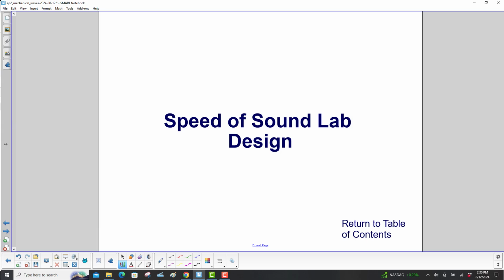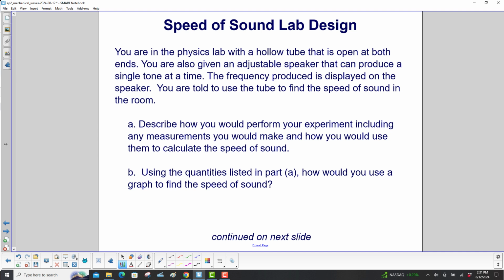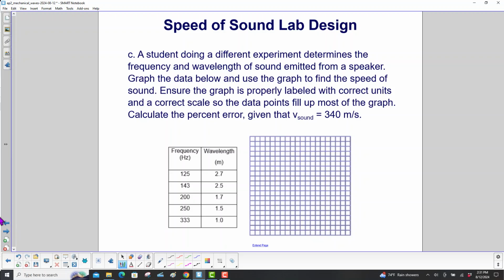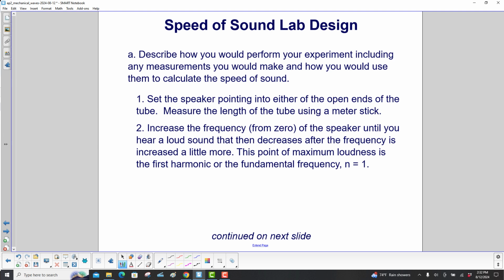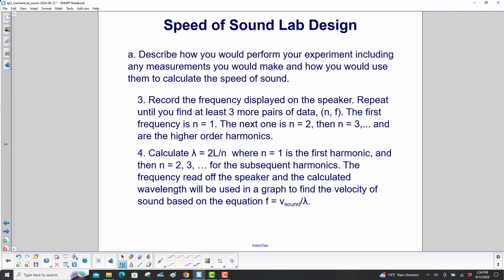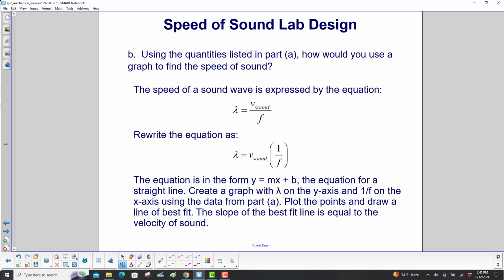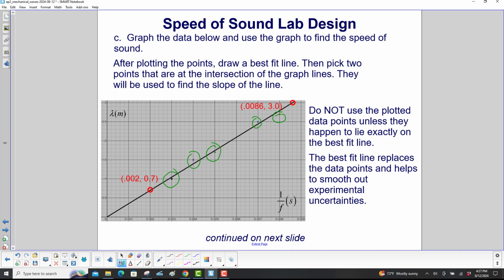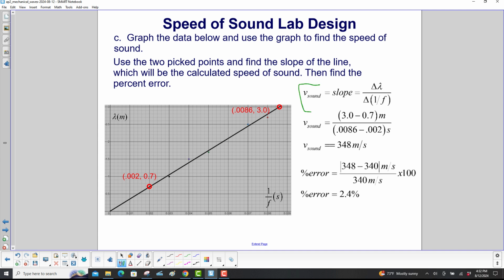Speed of Sound Lab Design